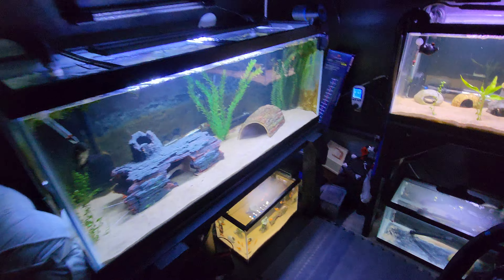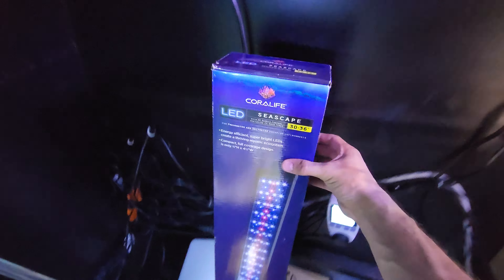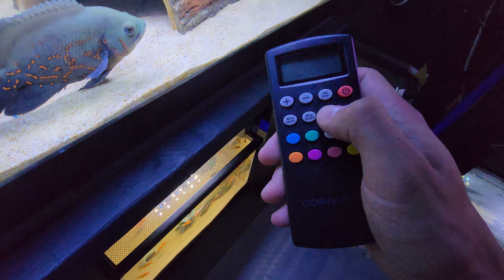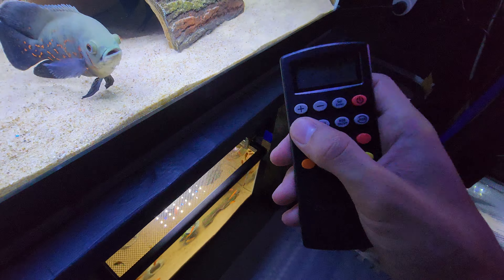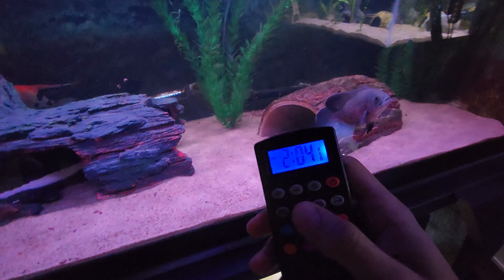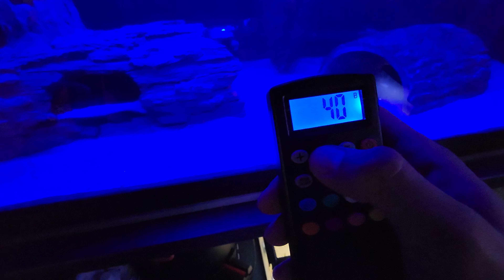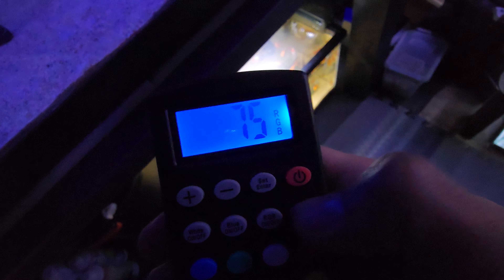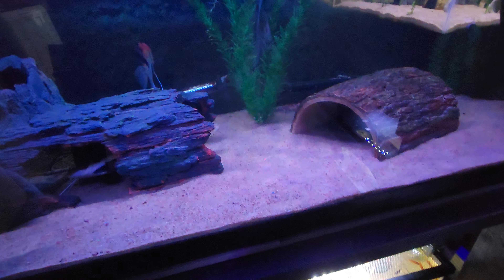coralife led seascape 30 to 36 inch aquarium light for fresh or saltwater review!